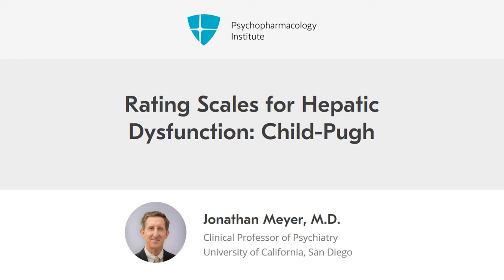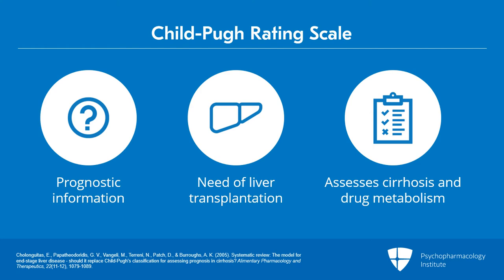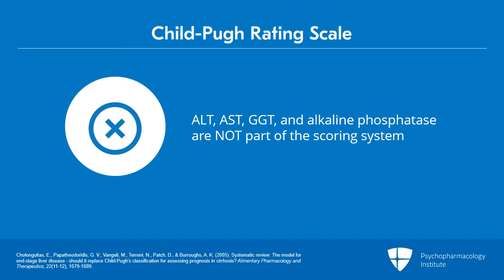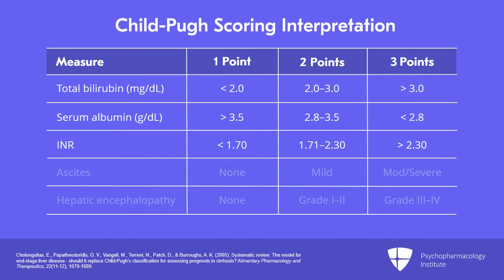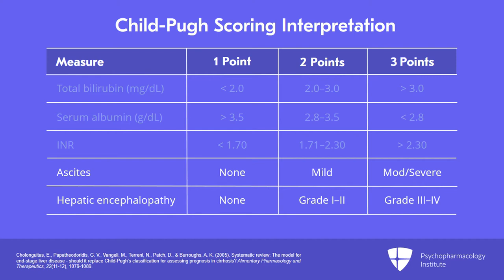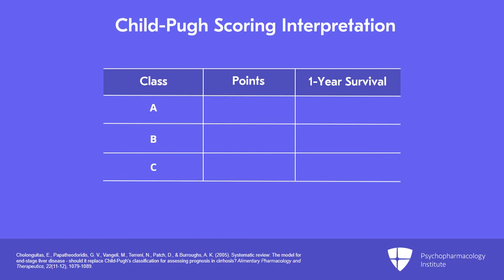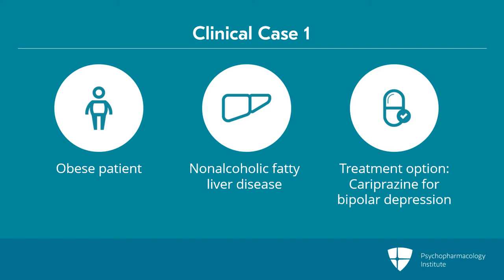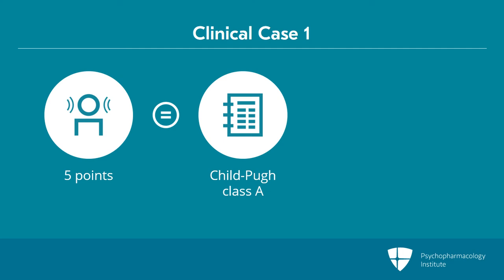Rating Scales for Hepatic Dysfunction: Child-Pugh